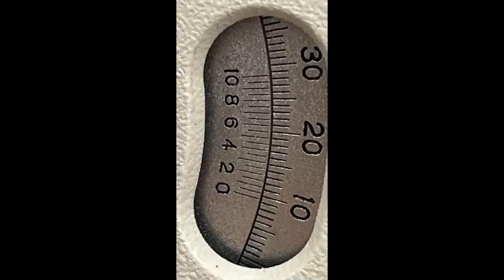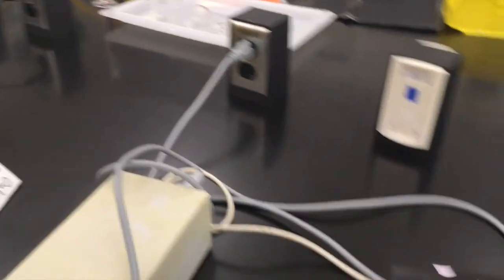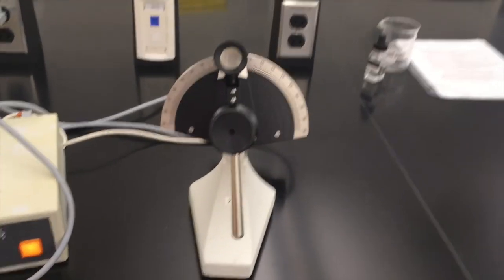Using the polarimeter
Instructions on filling a polarimeter cell and reading the polarimeter, to determine the optical rotation of a sample.